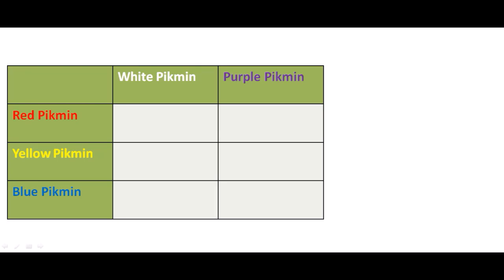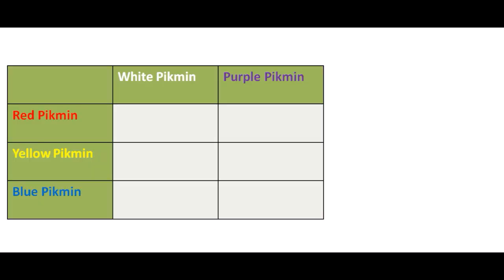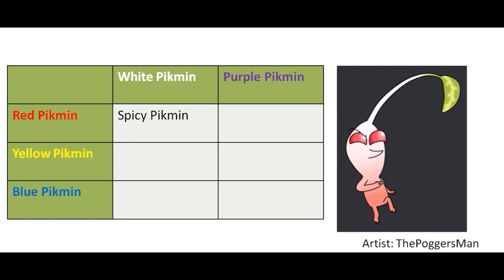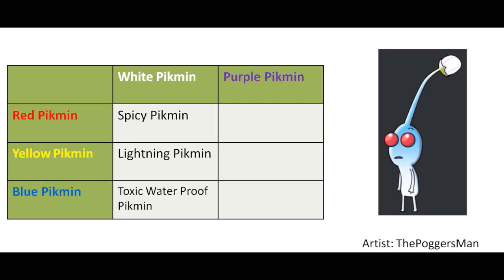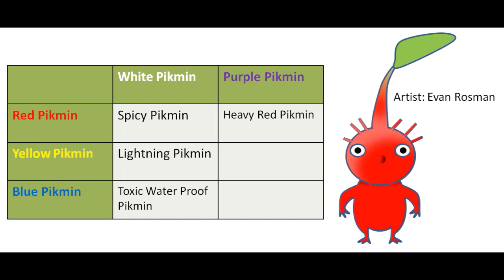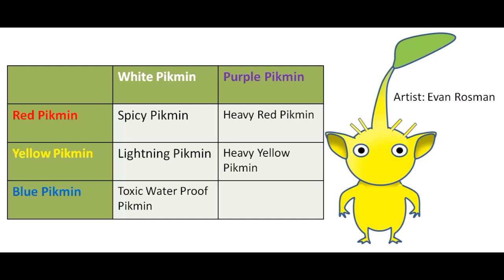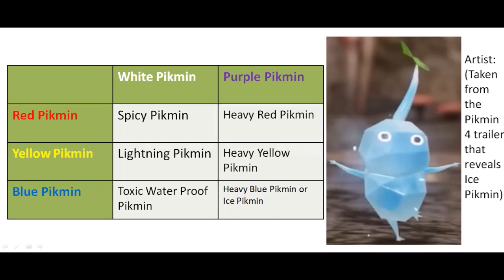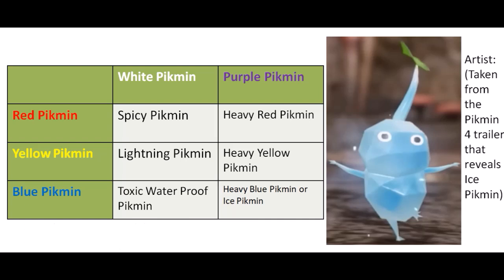Pikmin Hybrids 2